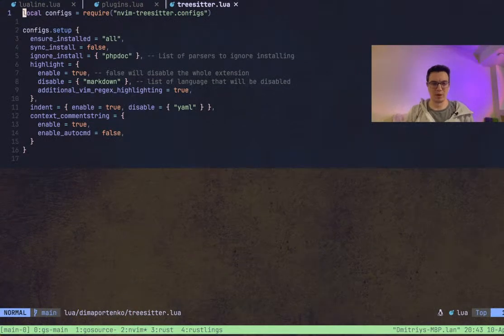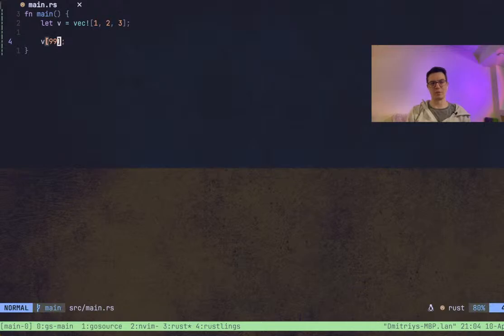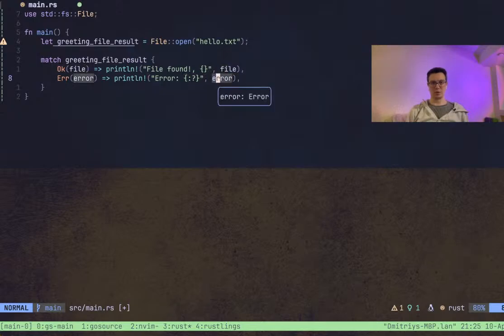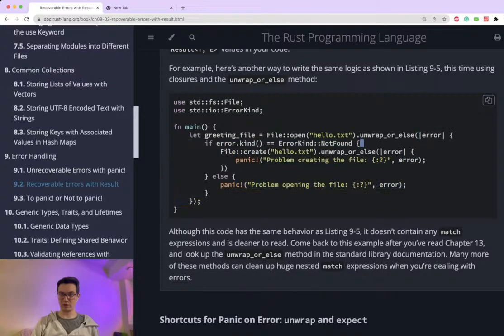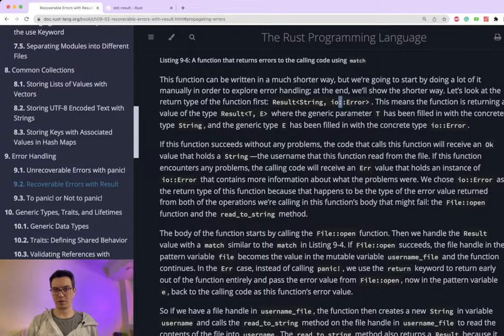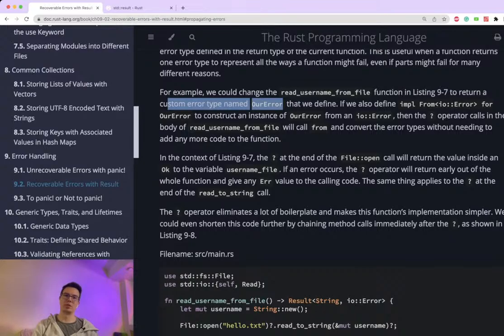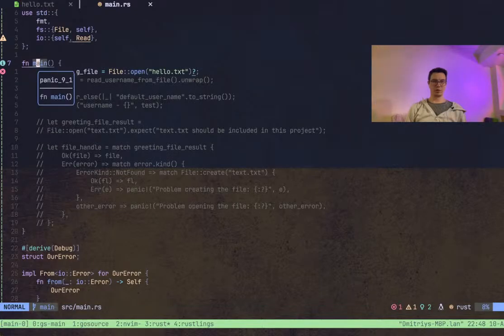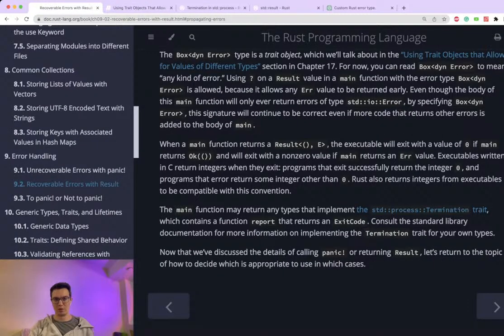Rust Book Reading. 9. Error Handling / Rustlings after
I'm reading Rust Book.